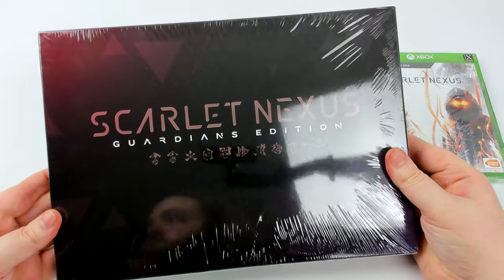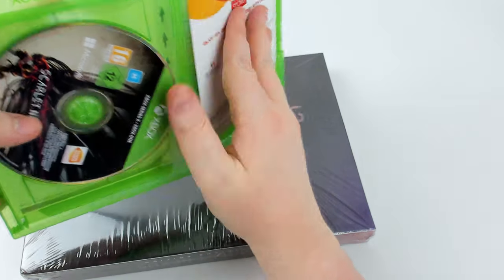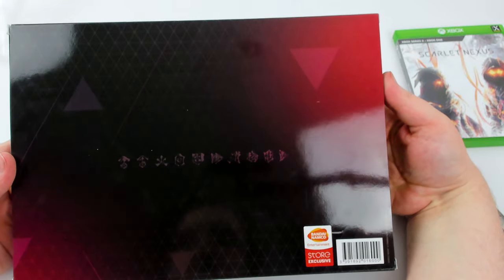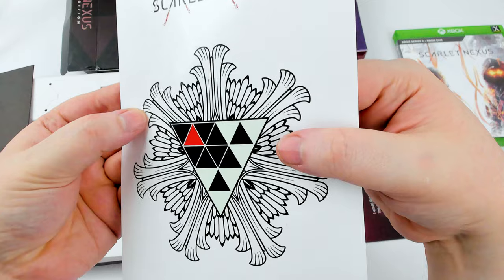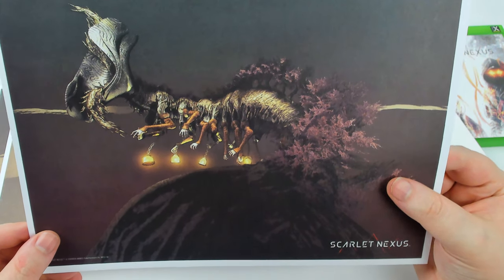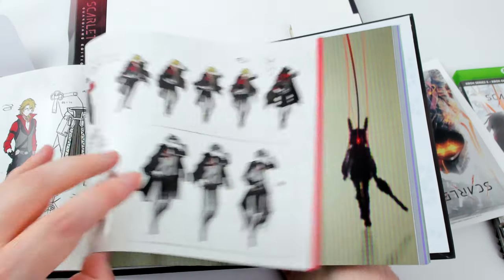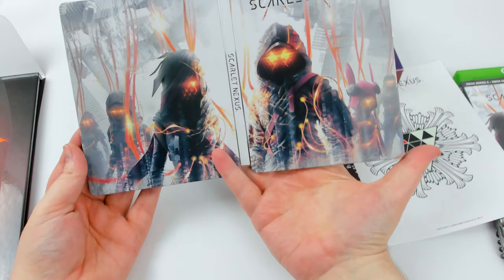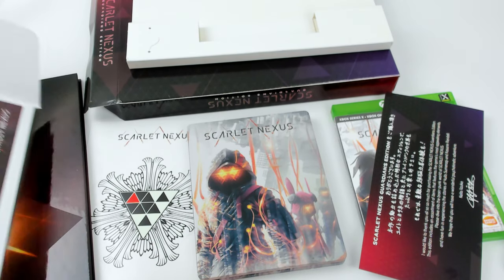Scarlett Nexus Guardians Edition UNBOXING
Unboxing the Scarlett Nexus Guardians Edition. This edition was exclusive to the Bandai Namco store.

00:00 Intro
00:50 Game
03:48 Thank You Letter
04:25 Sticker
04:43 Art Cards
05:47 Art Book
07:37 Steelbook
08:53 Recap
10:13 Photo Reel